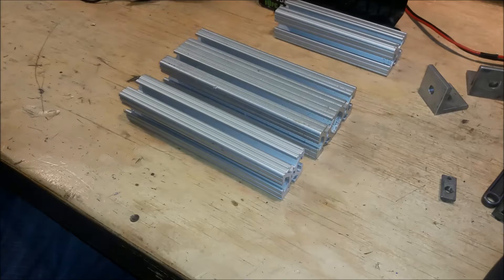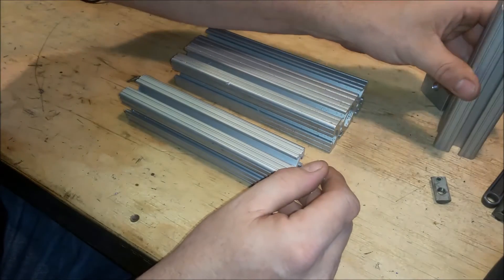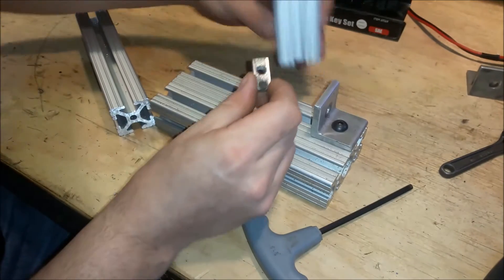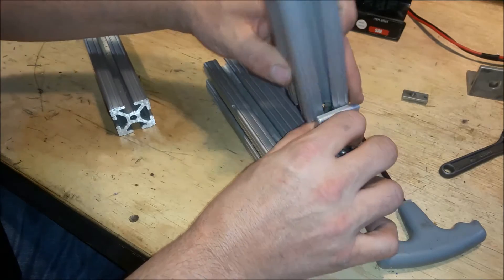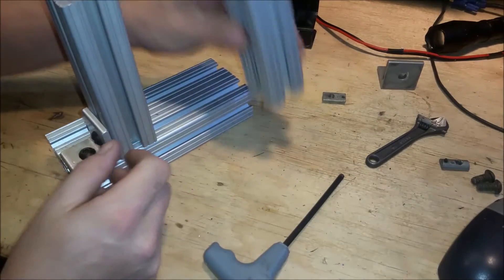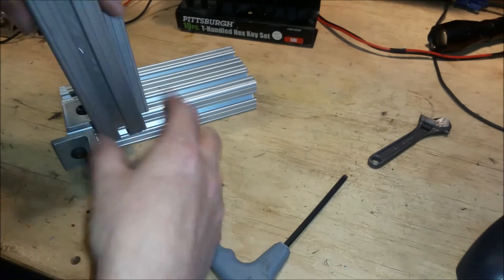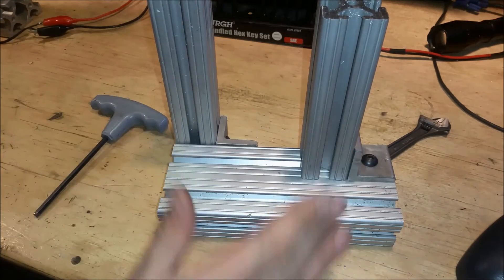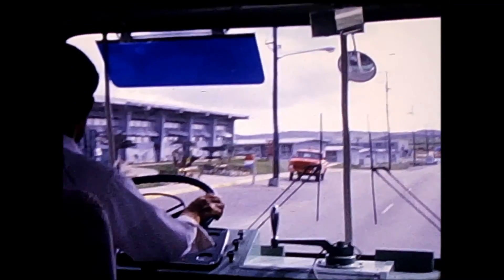Building a Telecine Machine - Part 3, The Frame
Hear i am using some 80\20 aluminum to make up a frame for the telecine machine.